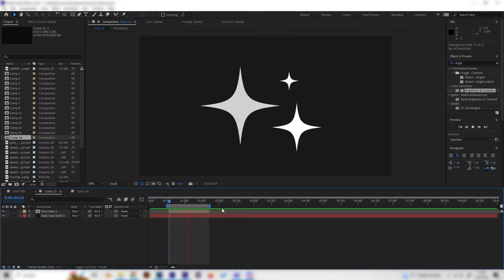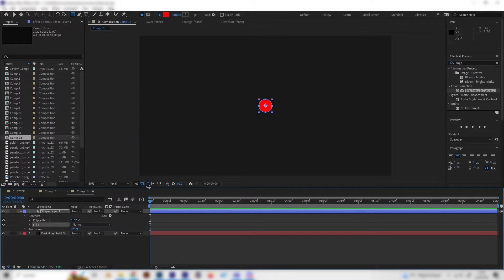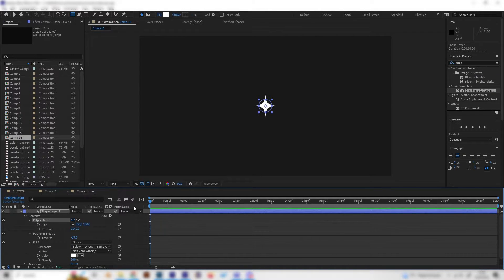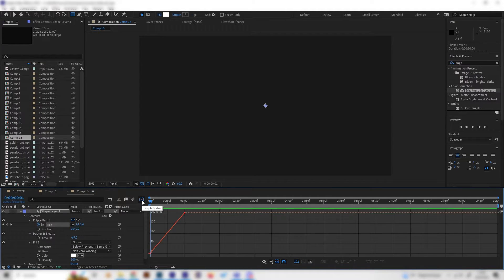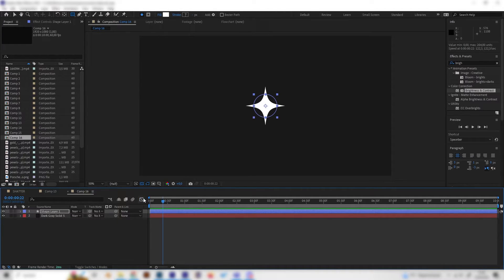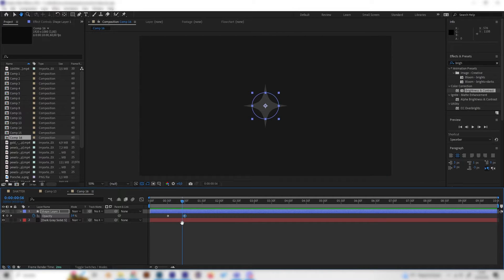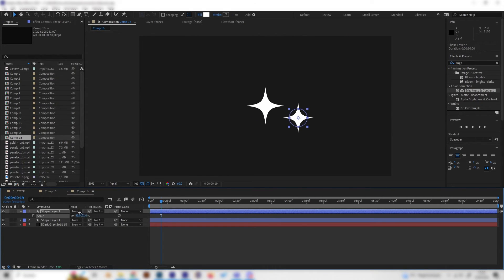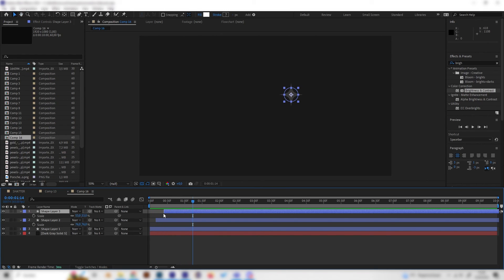After Effects Sparkle Particles Tutorial (NO PLUG-INS)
Let's create sparkle animation in After effects with some amazing sparkle particles. This sparkle particles tutorial is for After effects beginners and needs no plug-ins.

Timestamps:

00:00 - Intro
00:09 - Sparkle Animation

About this channel:
When I started learning After Effects and other animation programs I always loved learning with amazing tutorials. Inspired by great channels like Adobe Basics, Smertimba Graphics, Ben Mariott, SonduckFilms, Video Copilot, Justin Odisho, Mapal, ProductionCrate and many more I’ve decided to try uploading things I’ve learned as well. As a result, you can find any design-related tutorials on this channel – enjoy!